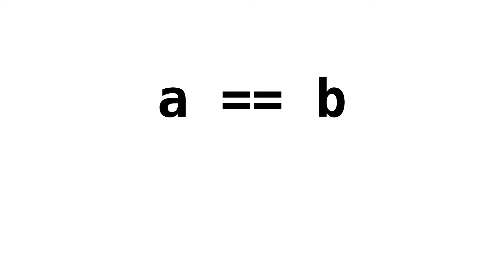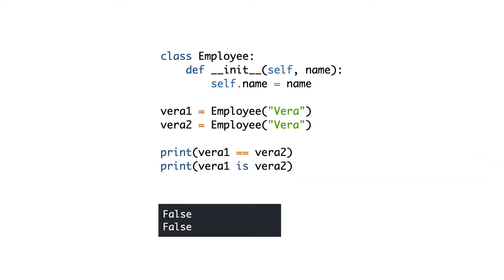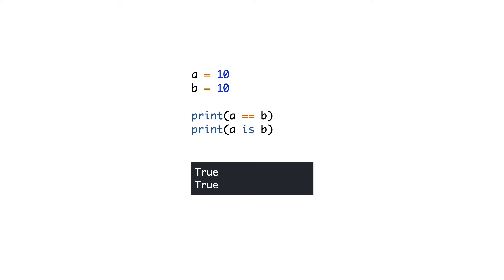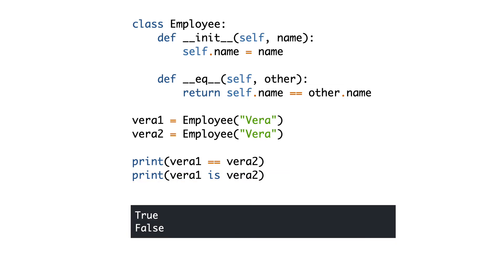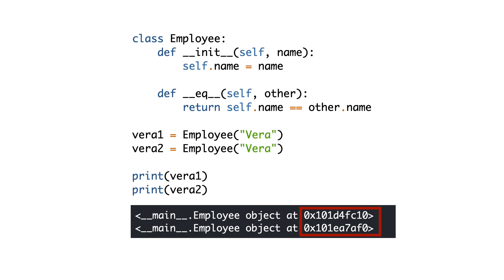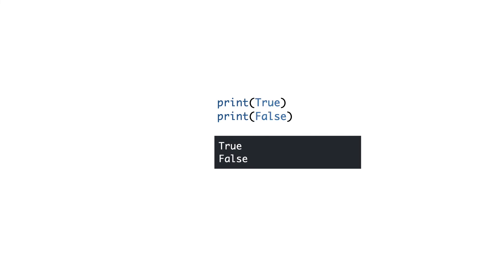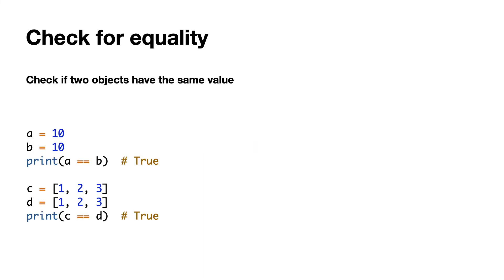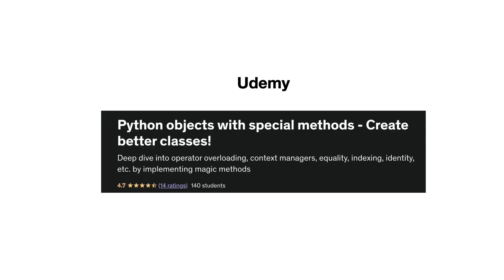== or is? Object EQUALITY and IDENTITY in Python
This video shows the difference between object equality (==) and object identity (is) and when to use one or the other.

0:33 Comparing equality and identity
1:20 Difference between integers and custom classes
1:28 Object equality
1:56 Implement dunder equals (__eq__) to support equality comparison in your class
2:19 Identity check
3:09 The object identity is read-only
3:30 Singletons and identity
4:45 When to compare equality and when to compare identity
4:47 Edge cases